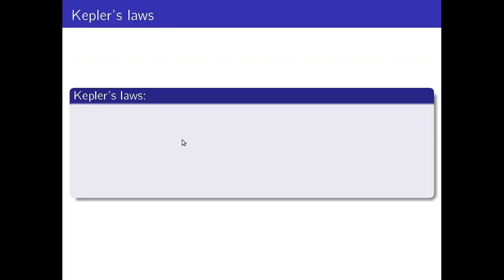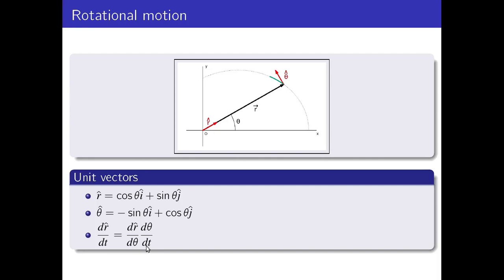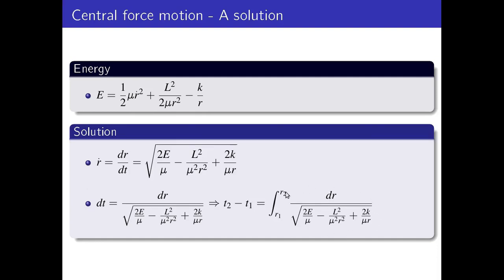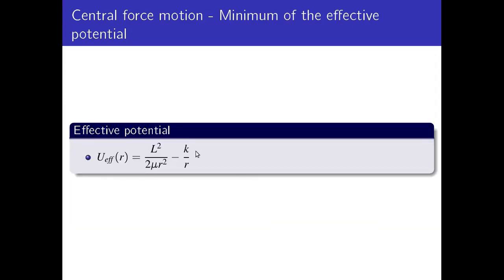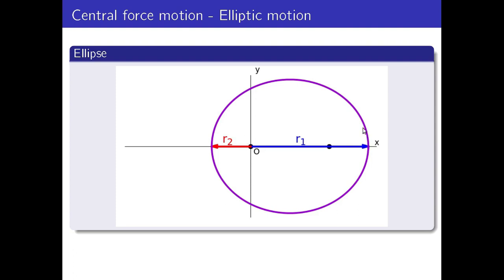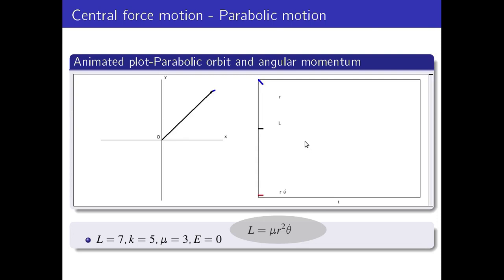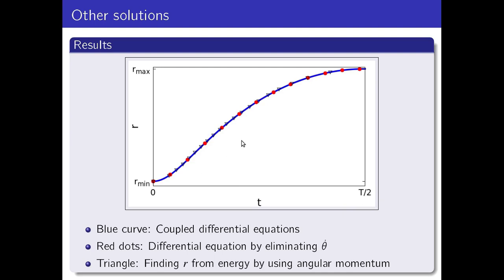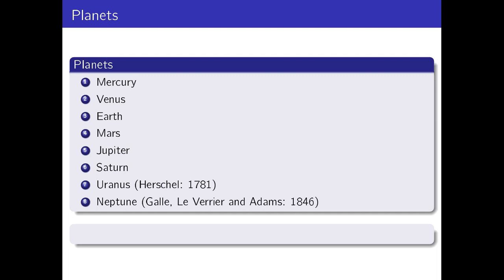The central force motion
Kepler's laws, planetary rotations, circular orbit, elliptic orbit, parabolic orbit, hyperbolic orbit, effective potential